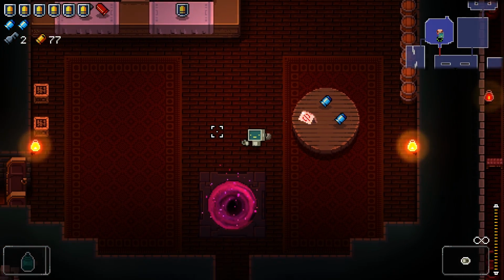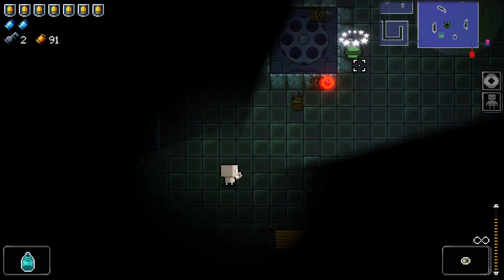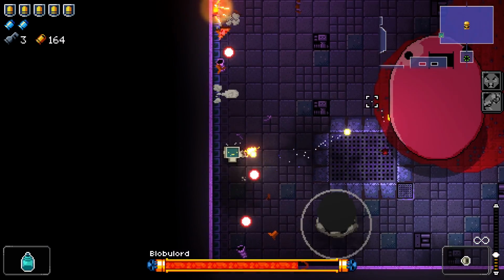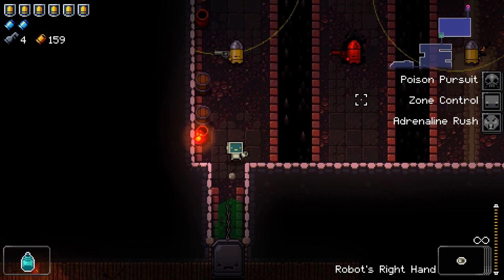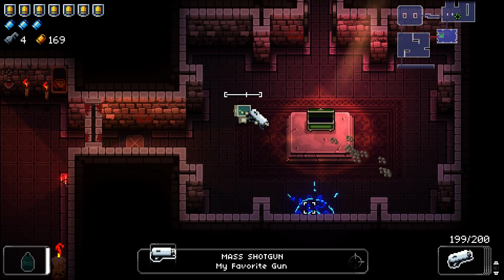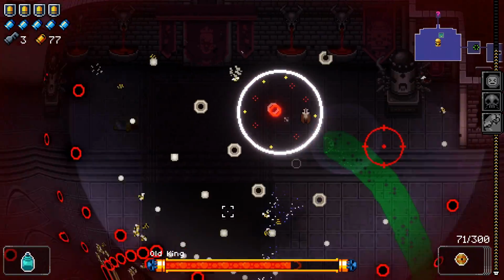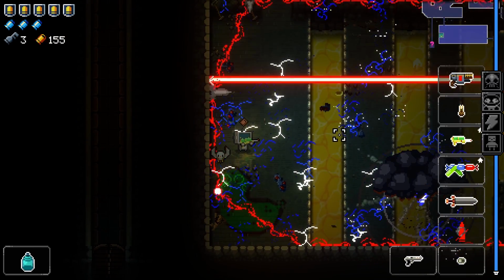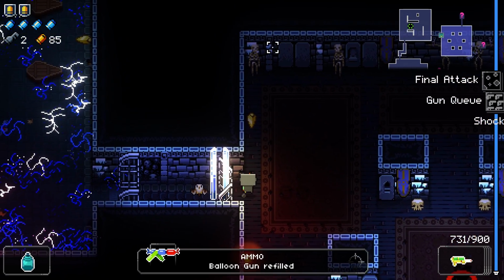Enter The Gungeon - 229 - Pop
Join me for some Enter the Gungeon as I try to (eventually) streak in Daisuke's Double Challenge Mode (DD20) and as the Robot in normal runs. It will be very hard, but with a little bit of luck and good play, we can make it happen!